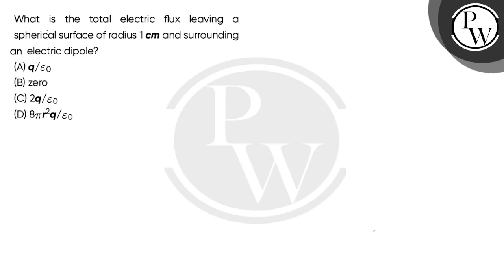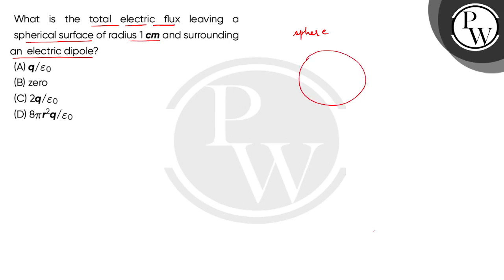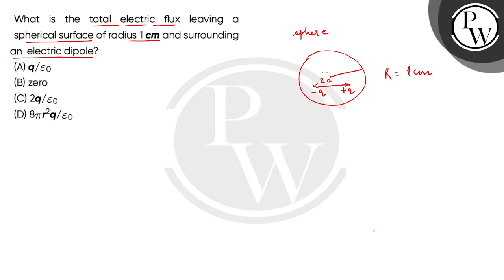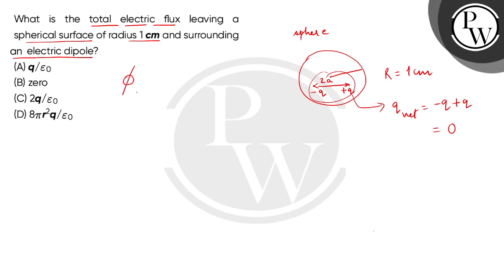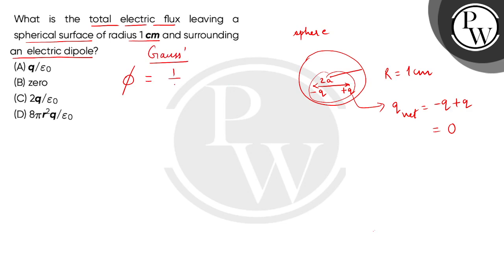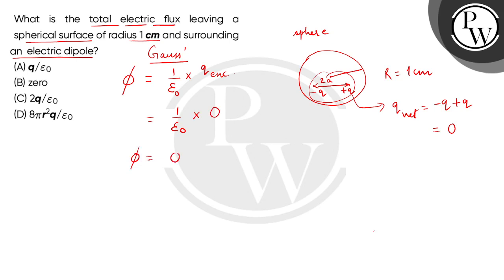What is the total electric flux leaving a spherical surface of radius 1 cm and surrounding an el....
What is the total electric flux leaving a spherical surface of radius 1 cm and surrounding an electric dipole?","hindi":"1 cm त्रिज्या वाले एक गोलाकार पृष्ठ के अंदर एक विद्युत द्विध्रुव रखा है। इस पृष्ठ से निकलने वाला कुल विद्युत फ्लक्स कितना होगा ?